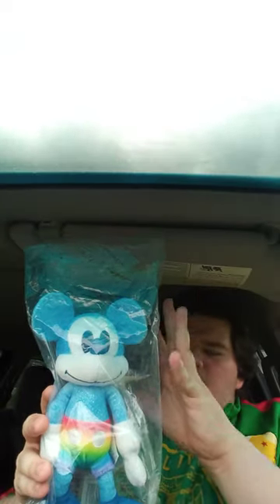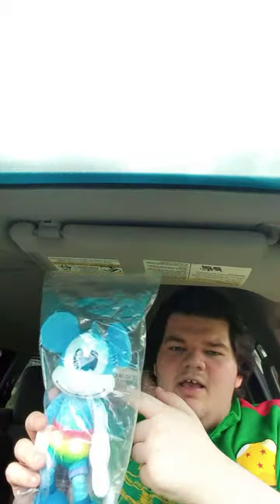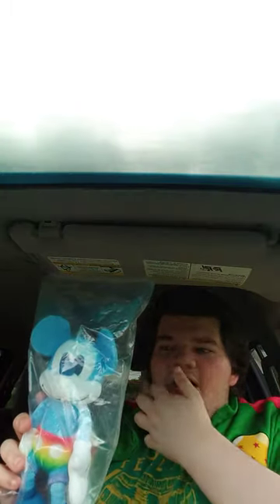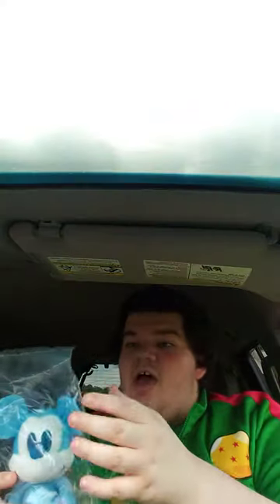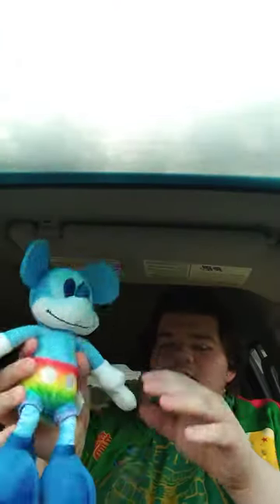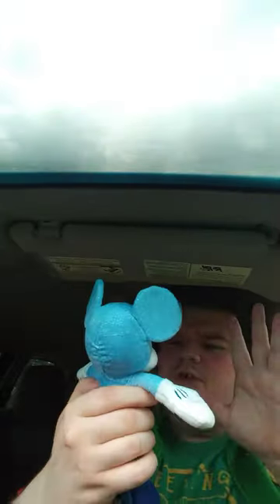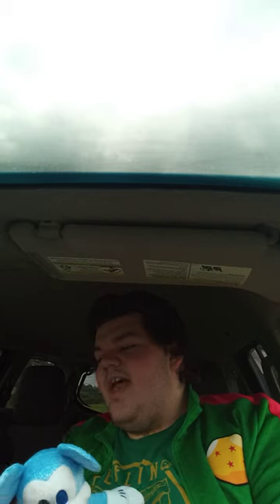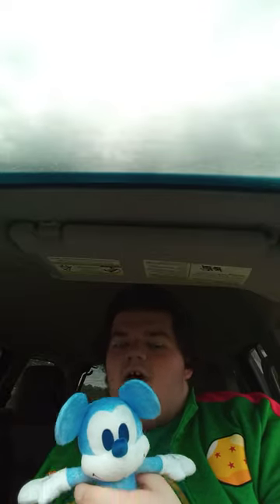Just Play Rainbow Disney Pride Mickey Mouse Plush Unboxing Plus Quick Review